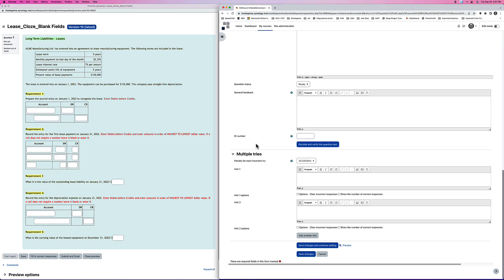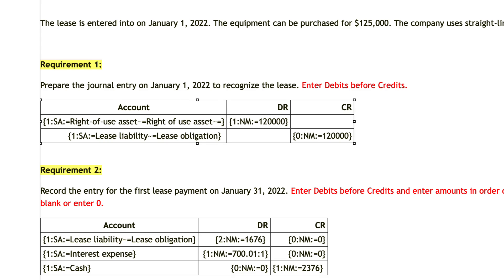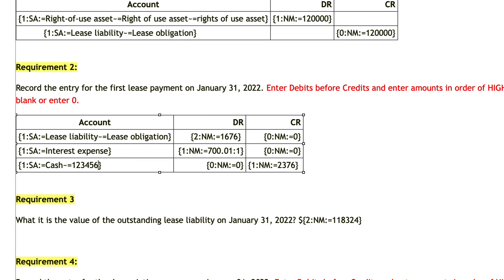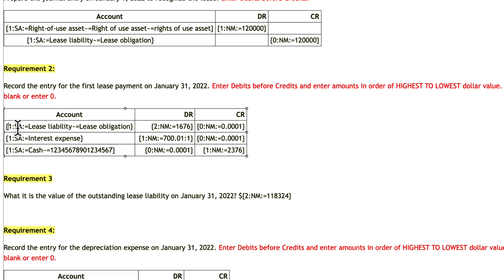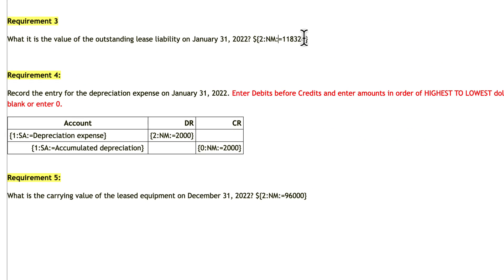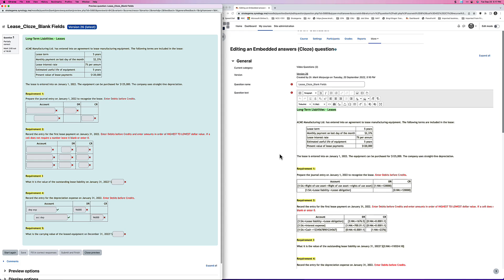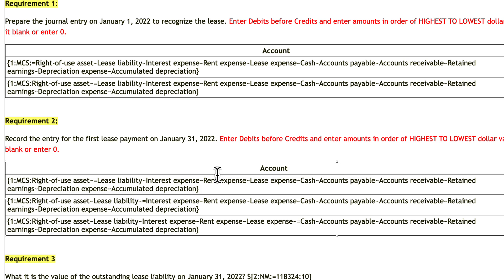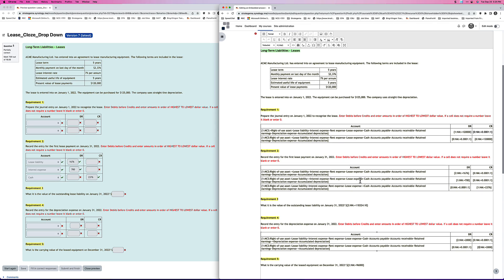Using Moodle Cloze (embedded answers) to Create Accounting Questions with Journal Entries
This video illustrates how to create accounting quiz or exam questions with journal entries in Moodle using the Embedded Answer (Cloze) question type.

Two versions are shown including allowing for manual typed entry into answer fields for account names or using dropdown menus.

The question types illustrated in this video include: MCS (Multiple Choice Scrambled), NM (Numerical), and SA (Short Answer).